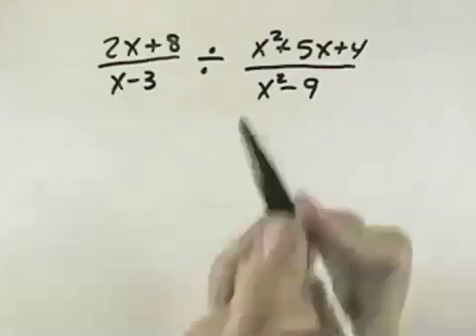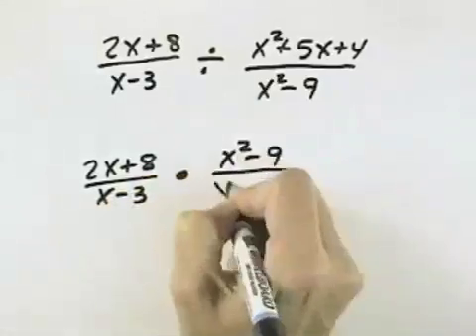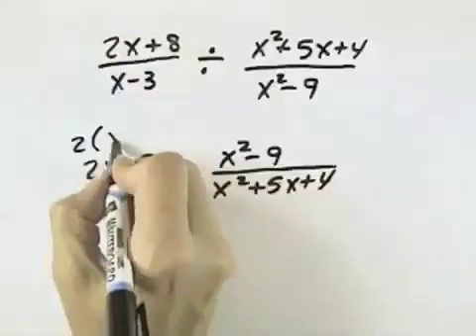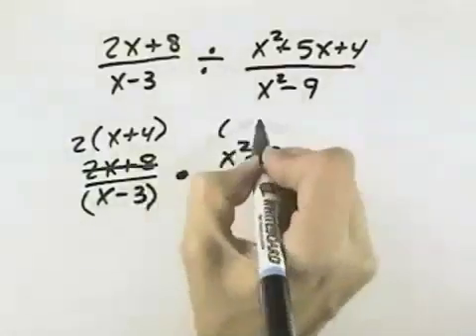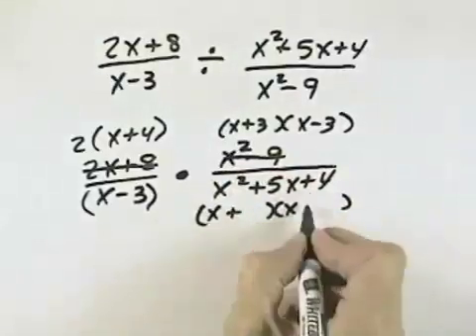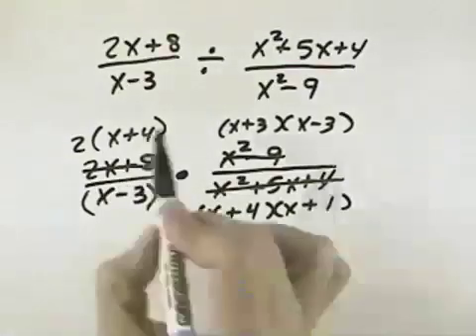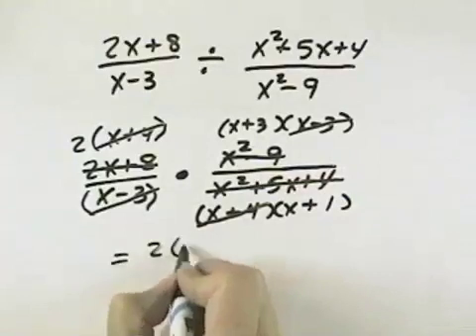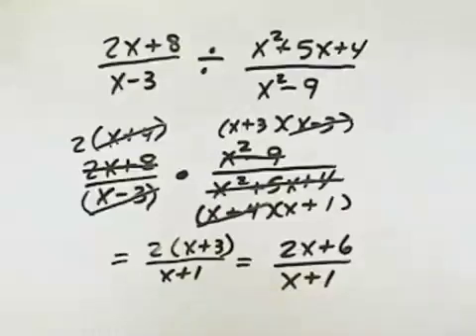Ch 7 Ex 6 Blitzer Introductory and Intermediate Algebra